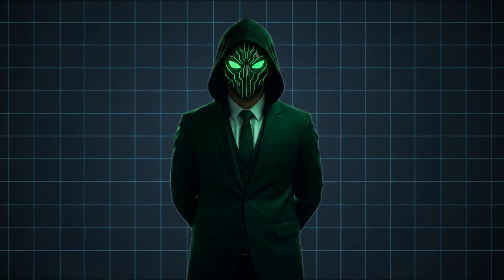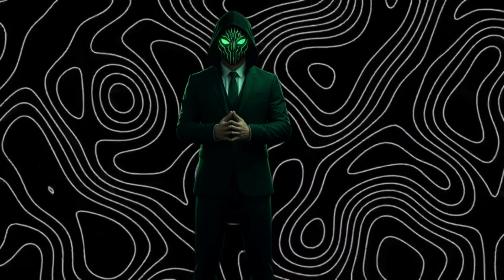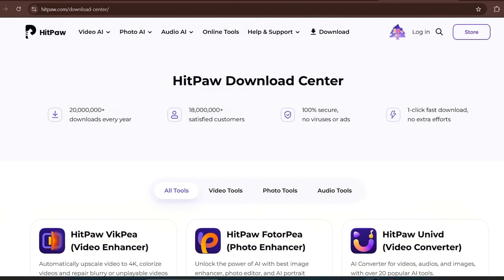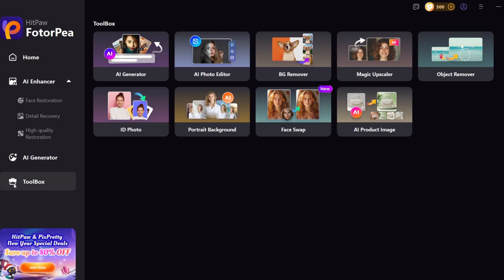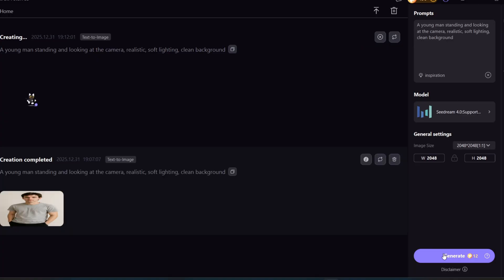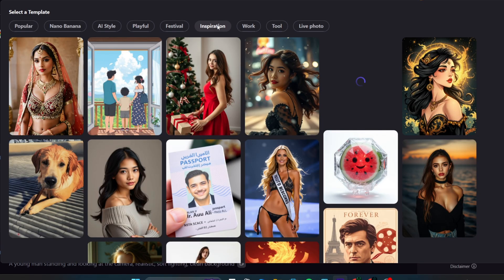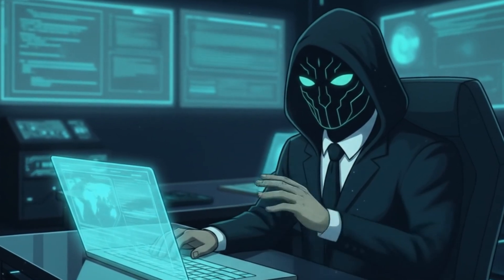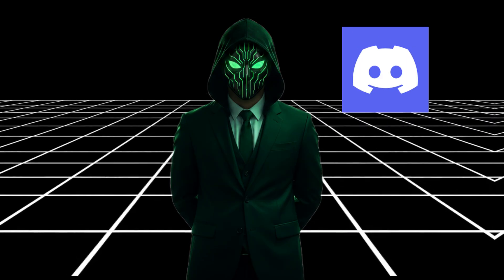Stop Paying for Sora 2 & Veo 3 — This Free, Unlimited, Open-Source Image and Video Gen Does It All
Sora 2 and Veo 3 are powerful — but they’re also expensive and limited.
In this video, I show you a FREE, unlimited, open-source image & video generator that can produce results similar to Sora 2 and Veo 3 — without subscriptions, paywalls, or usage caps.
You’ll see:
How this open-source AI works
Image & video generation capabilities
How it compares to Sora 2 and Veo 3
Why creators are switching to open tools
Who this tool is best for
If you’re tired of paying for locked AI tools and want more creative control, this video is for you.
💬 Comment if you want a full setup or prompt guide